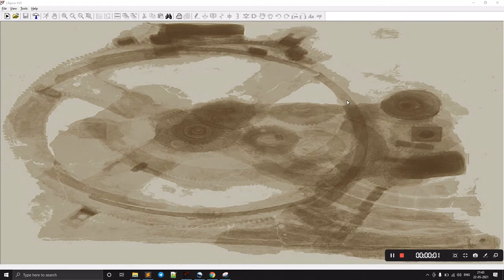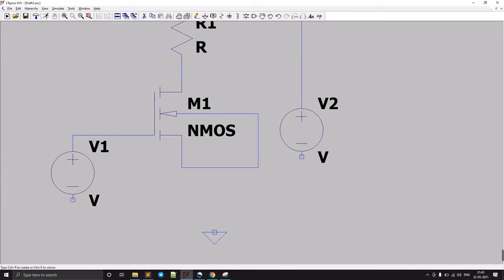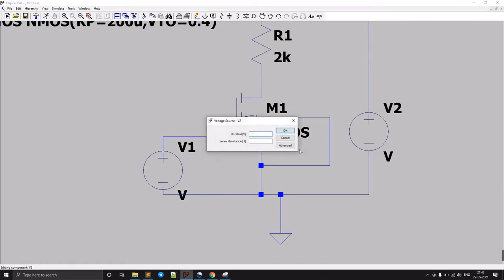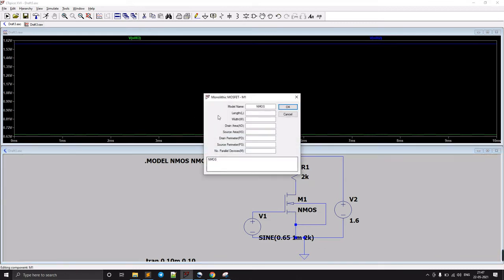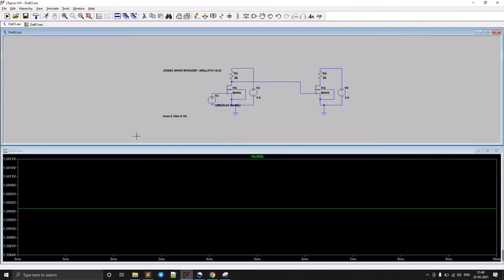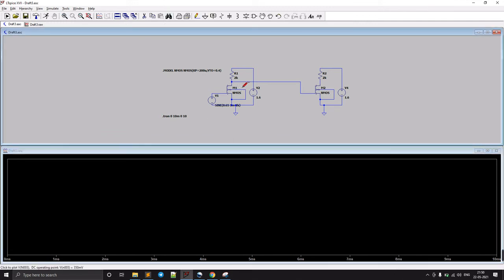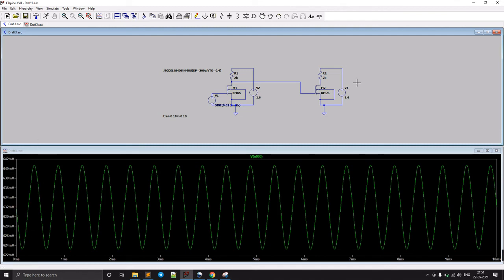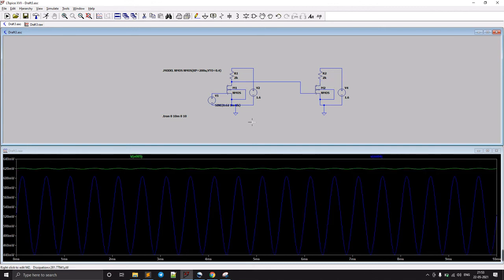5 Cascaded NMOS Common Source Amplifier